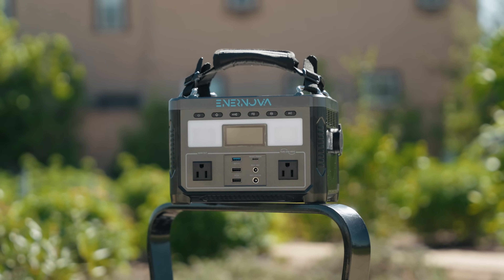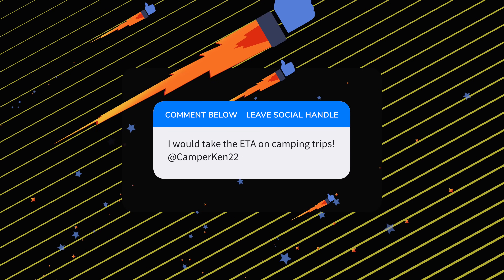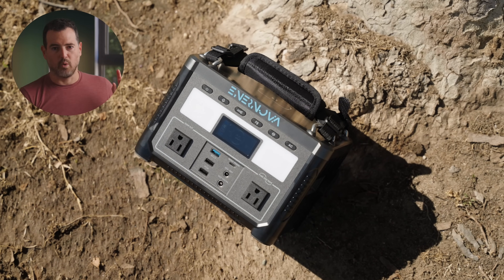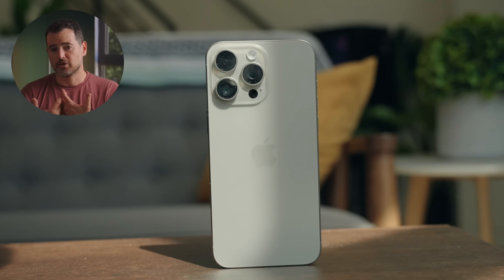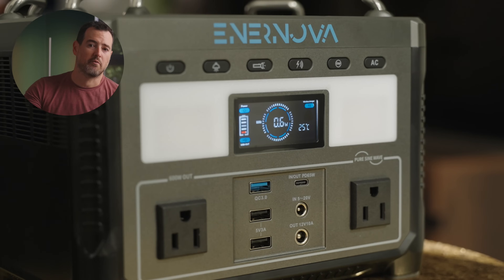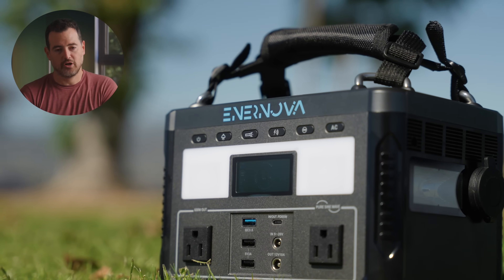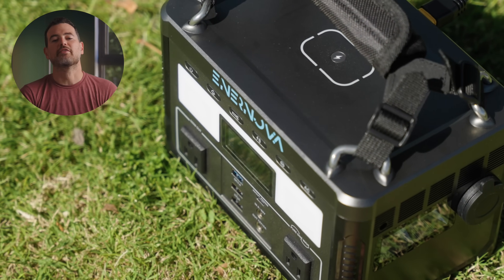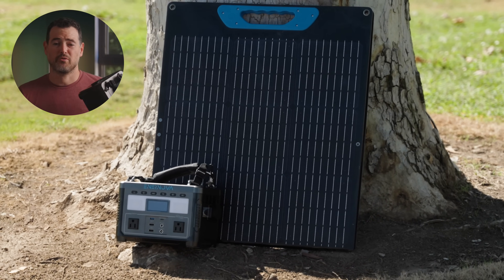Power EVERYWHERE! Enernova ETA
↓ GET YOURS ↓
Enernova Amazon Store

Electric power has many benefits, but when it comes to portable energy storage, two common downsides are size and price. Enernova's new line of portable solar energy storage, ETA, aims to change that! Let me show you what the ETA is all about!